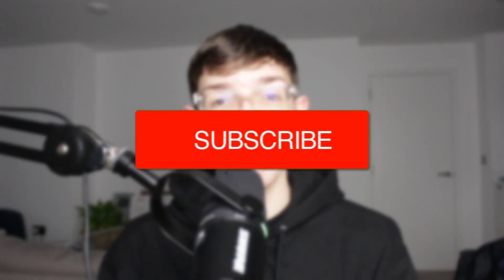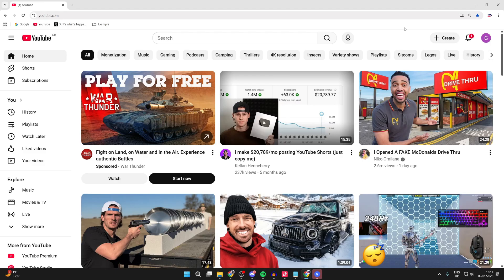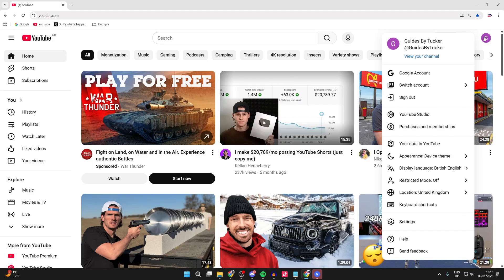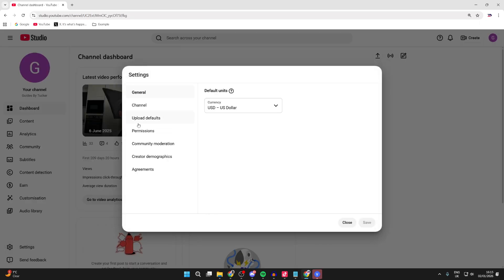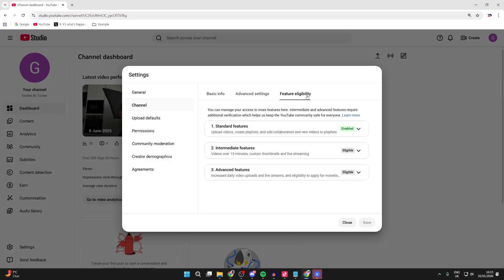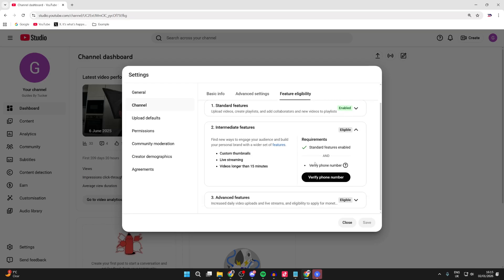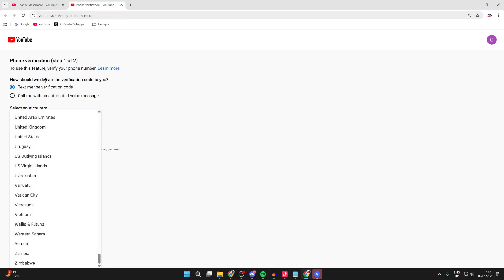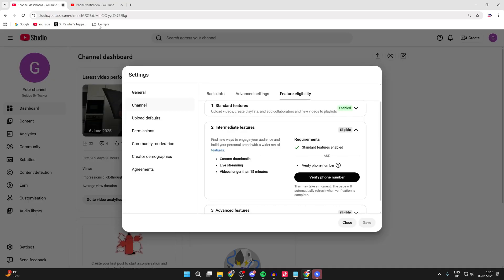How To Upload Videos Longer Than 15 Minutes On YouTube - Step By Step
Learn how to upload videos longer than 15 minutes on youtube in this video.

GuideRealm